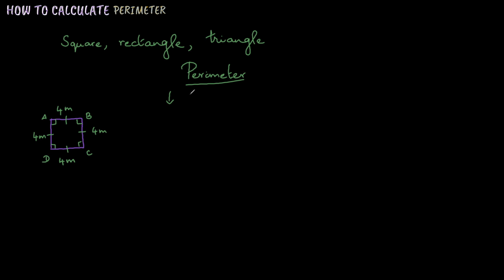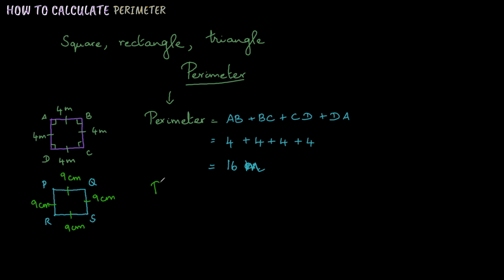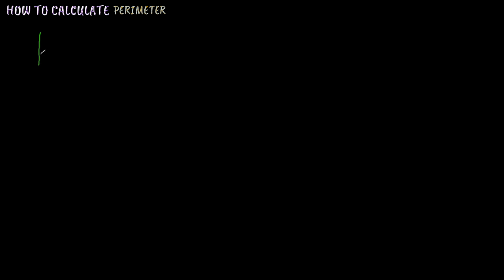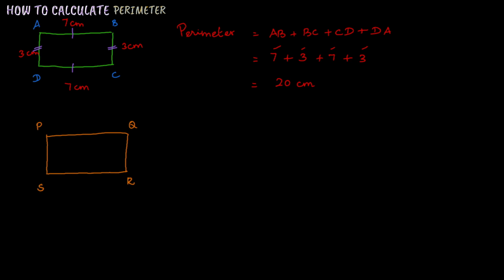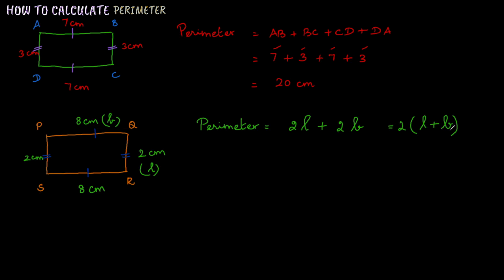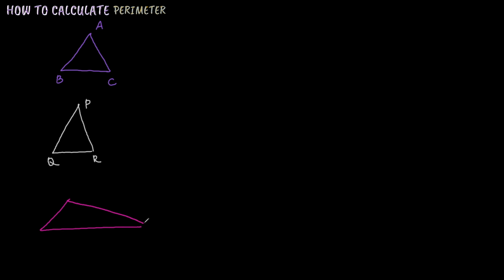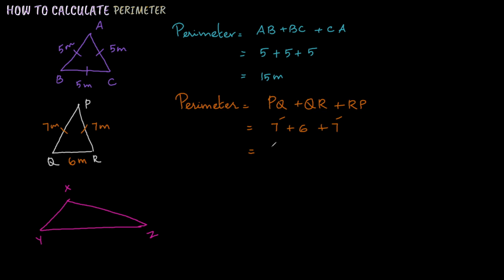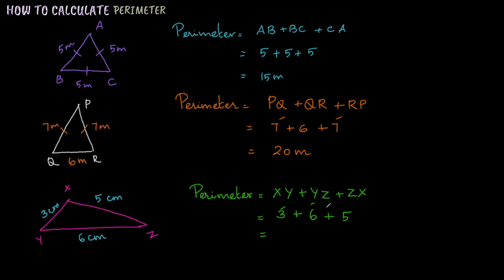Mastering Perimeter : Everything you need to know | Class 6 & 7 | Shah Does Maths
Mastering Perimeter: Everything You Need to Know!

Description:

📏 Unlock the secrets of perimeter with our comprehensive guide! 📏

Welcome to Shah Does Maths , where we break down the fundamentals of mathematics in an easy-to-understand and engaging way. In this video, we dive deep into the world of perimeter - a crucial concept in geometry that forms the foundation for various mathematical applications.

🔹 Definition and Basics: Understand the fundamental concept of perimeter and how it differs from other geometric measurements.

🔹 Calculating Perimeter: Learn the step-by-step process of finding the perimeter of different shapes, including squares, rectangles, triangles, and more.

🔹 Challenge Yourself: Test your newfound knowledge with interactive examples and practice exercises to reinforce what you've learned.

Whether you're a student looking to ace your geometry class or someone who wants to refresh their math skills, this video is your go-to resource for mastering perimeter.

Ready to elevate your understanding of perimeter? Let's dive in and make math your new favorite subject! 💡✨